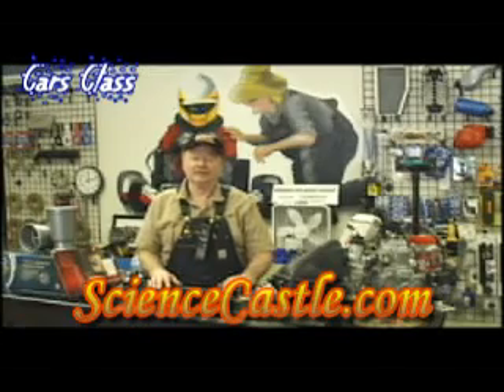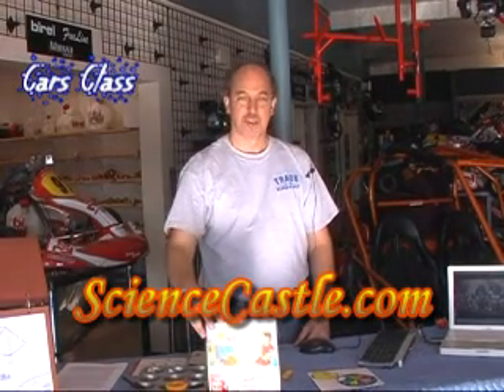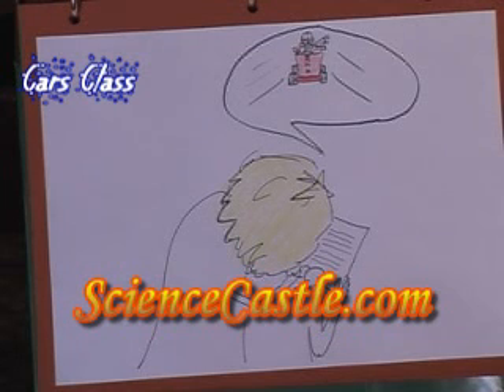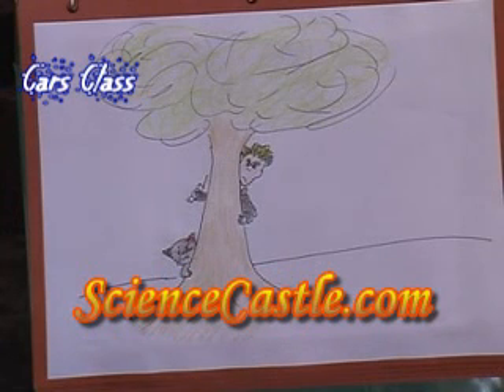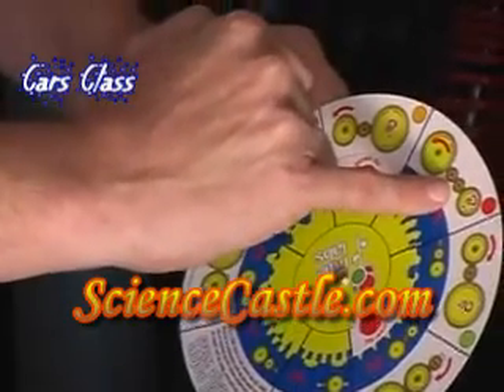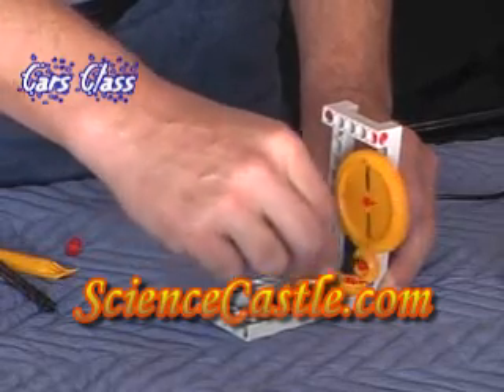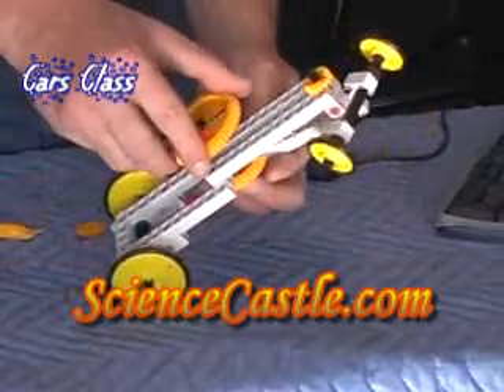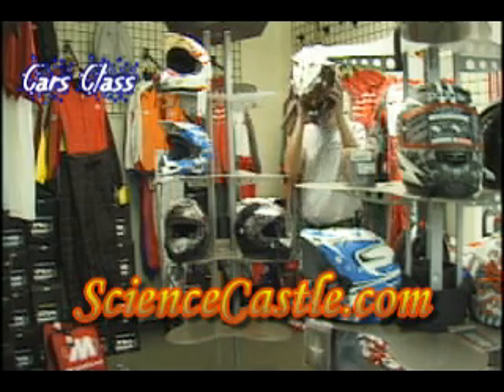Cars Science Projects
- Perform many exciting science projects to explore the principals of cars. - As part of the class students experiment with wheels, gear ratios, and energy transmission by building tricycles, bicycles, cars, and motors.